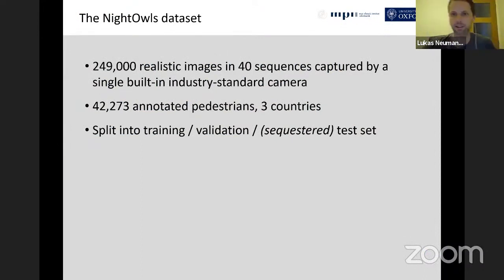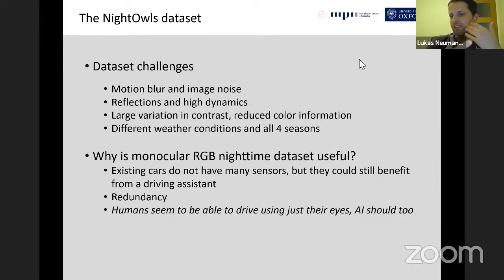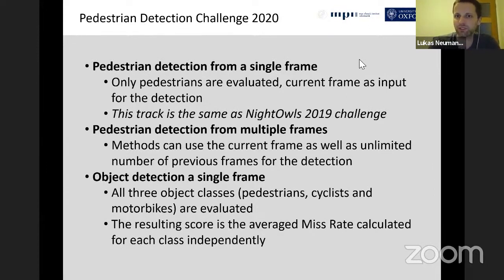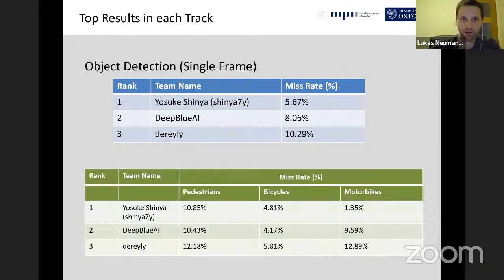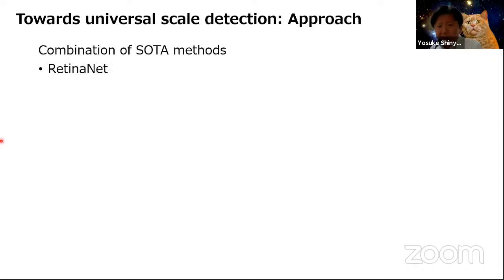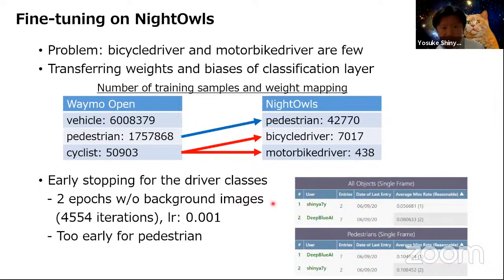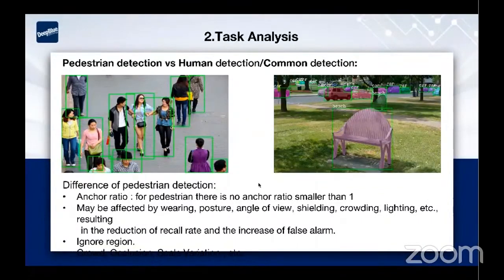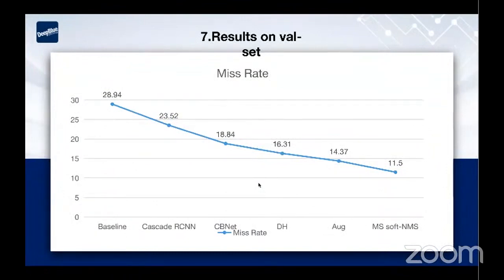[CVPR'20 Workshop on Scalability in Autonomous Driving] NightOwls Detection Challenge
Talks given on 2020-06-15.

0:00 - Introduction by Lukas Neumann, University of Oxford
13:41 - Winner 1 by Yosuke Shinya
23:46 - Winner 2 by Zhenyu Xu, DeepBlue AI

Pedestrian detection at night from a RGB camera is an under-represented yet very important problem, where current state-of-the-art vision algorithms fail. Computer vision methods for detection at night have not received much attention, despite the fact they are a critical building block of many systems such as safe and robust autonomous cars. The competition aims to bridge this gap by utilizing the NightOwls dataset – the dataset consists of 279k fully-annotated night images captured in three countries in real traffic by an industry-standard camera, making the data as realistic as possible.